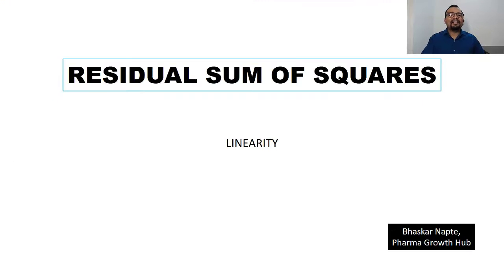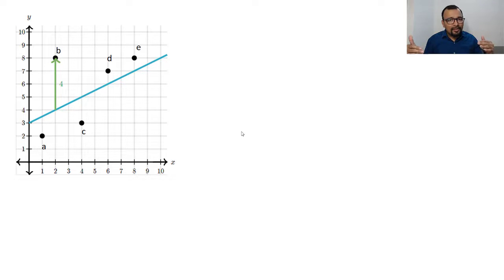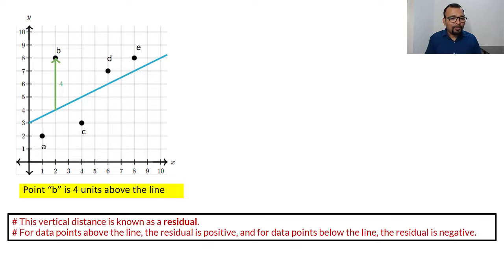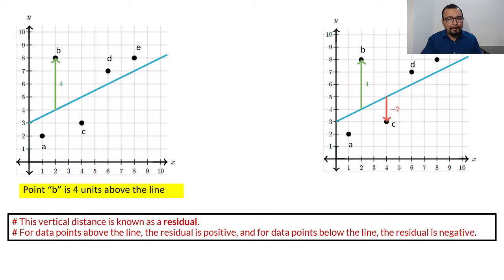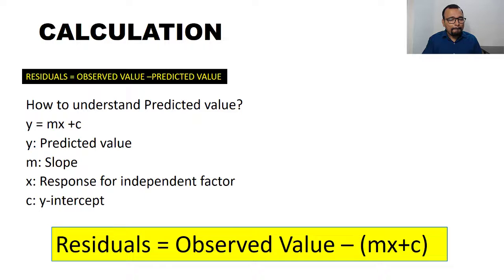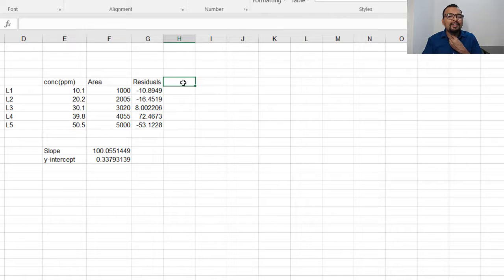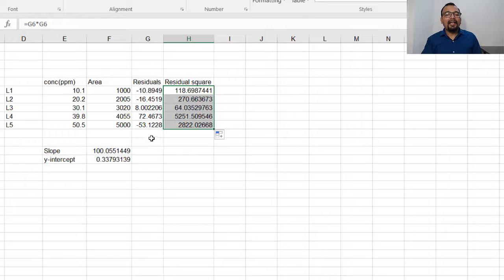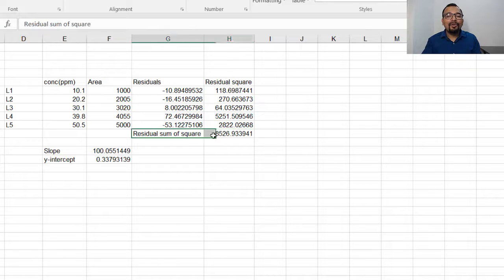How to Calculate Residual Sum of Squares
Residual sum of square needs to be assessed while estimation of Linearity as per ICH Q2 guideline. This video explains definition and calculation of residual sum of squares.